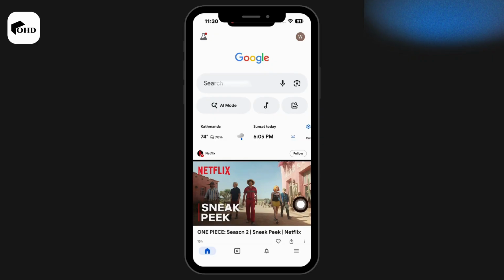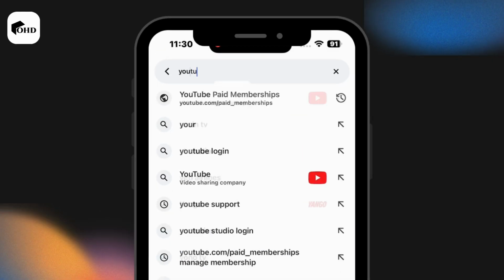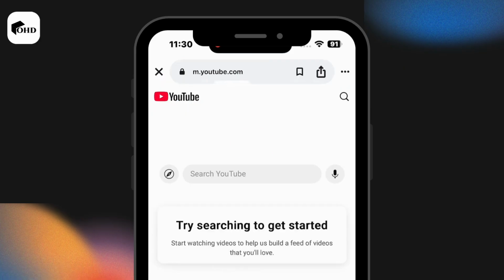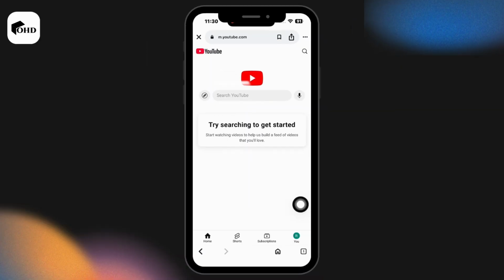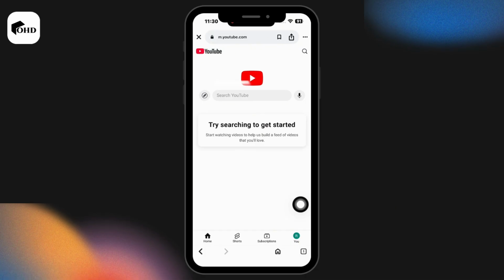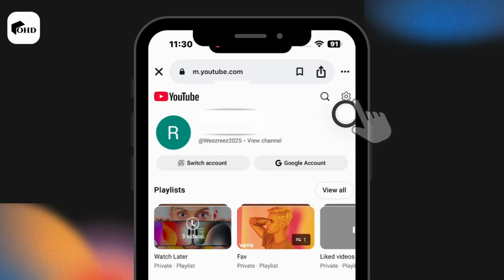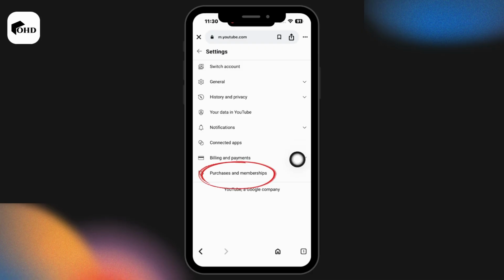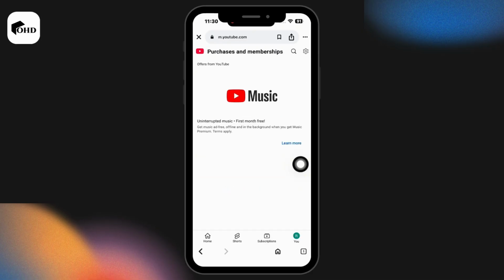How to Change Payment Method on YouTube 2025 – Quick Guide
Need to update your payment method on YouTube? Learn how to change your payment method in 2025 with this step-by-step guide. Perfect for YouTube Premium subscribers, creators, and anyone managing their account billing.

Timestamps:

00:05 – Introduction: Why Update Your YouTube Payment Method

00:30 – Step-by-Step Guide to Change Payment Method

In this video, you'll learn:

How to update your payment method on YouTube account

Managing multiple payment options safely

Tips to prevent subscription or billing errors

Tricks to ensure smooth YouTube payments